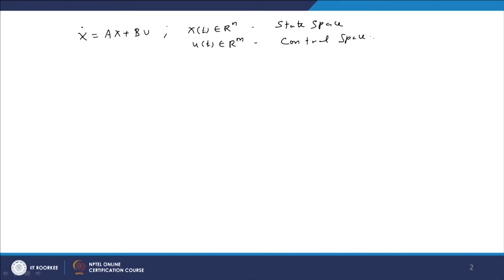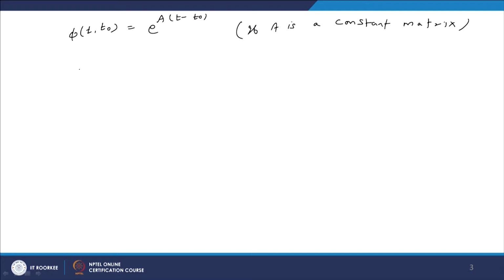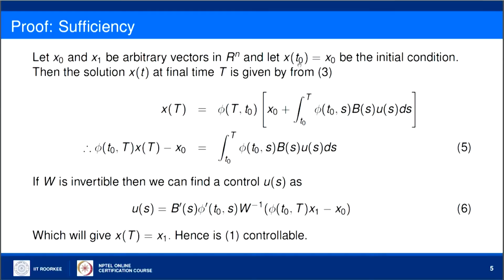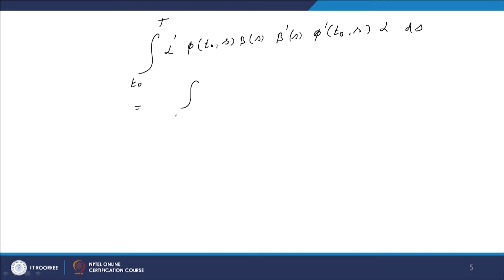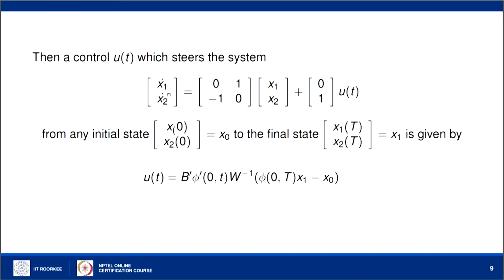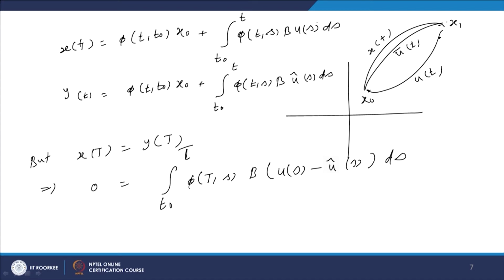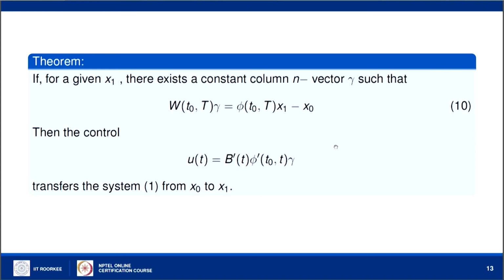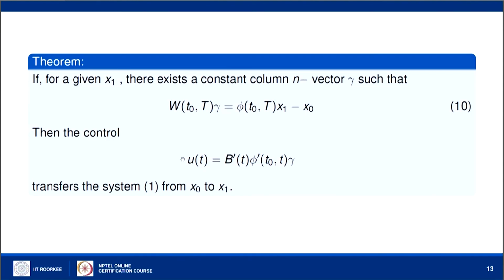Controllability of Non-autonomous Systems